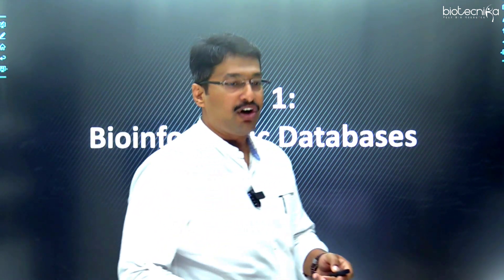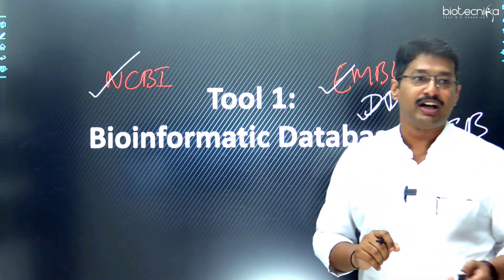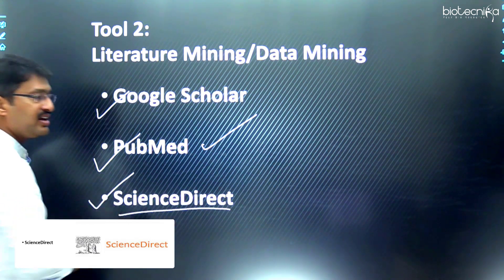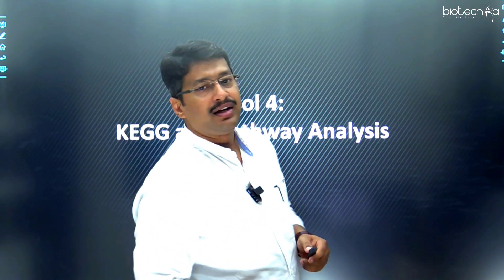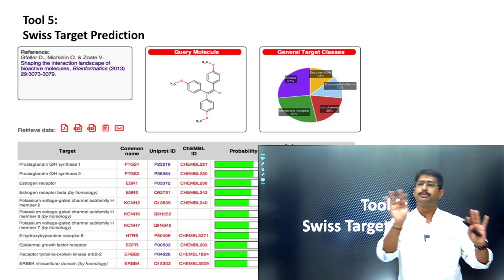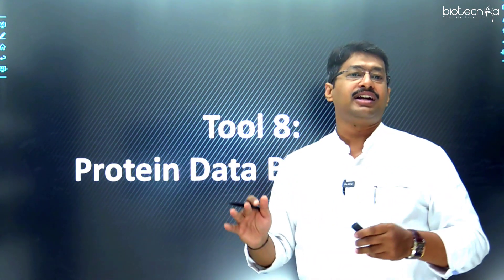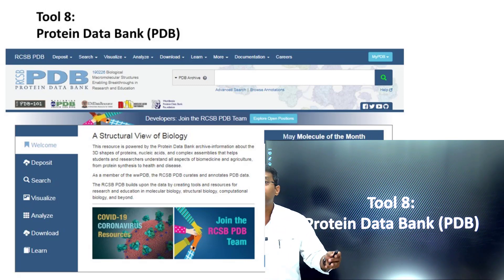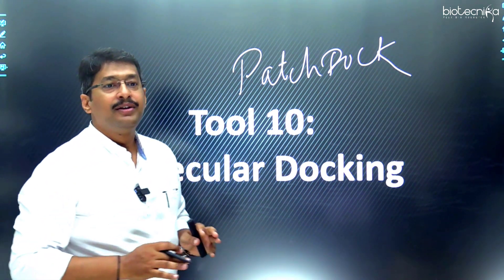Top 10 FREE Bioinformatics Online Tools You Must Know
Top 10 FREE Bioinformatics Online Tools You Must Know. FREE online Bioinformatics Tools. Bioinformatics Tools List.

Top 10 FREE Bioinformatics Online Tools With Links:

1. Bioinformatics Databases

2. Literature Mining

3. Sequence Search & Analysis Tools

8. Protein Data Bank (PDB)

Join Telegram Group for the latest updates on Jobs, Notes, PDFs, and Exam

00:00 Introduction
01:05 Tool 1: Bioinformatic Databases
02:41 Tool 2: Literature Mining/Data Mining
04:17 Tool 3: Sequence Search & Analysis
05:37 Tool 4: KEGG and Pathway Analysis
06:34 Tool 5: Swiss Target Prediction
07:18 Tool 6: ADMET Analysis
08:32 Tool 7: Functional Network Analysis
09:55 Tool 8: Protein Data Bank (PDB)
10:27 Tool 9: Cheminformatics
11:04 Tool 10: Molecular Docking